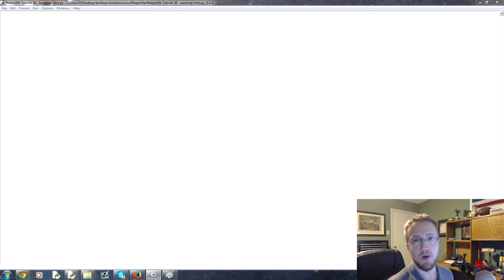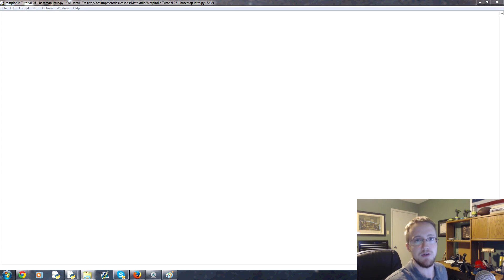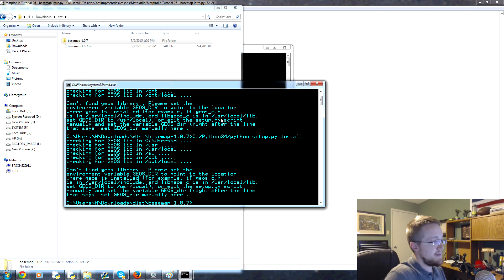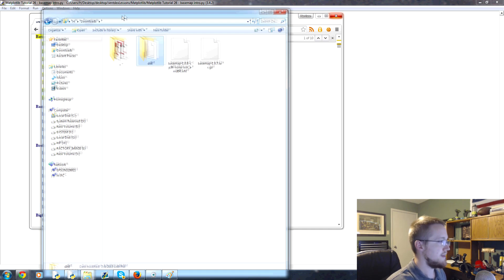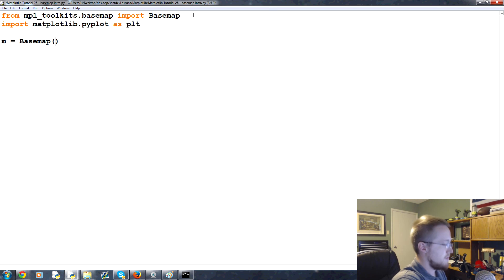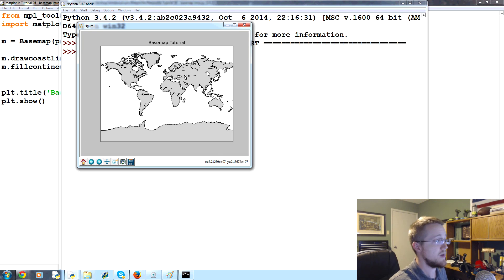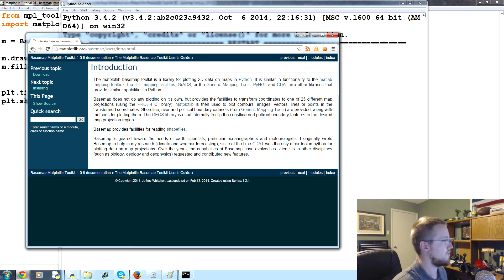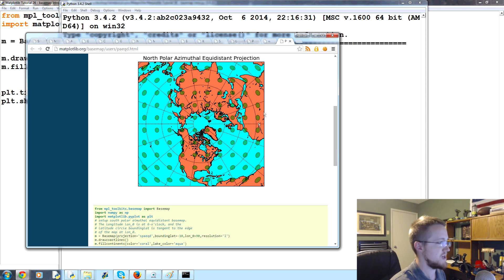Matplotlib Tutorial 26 - Basemap intro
In this Matplotlib tutorial, we're going to be covering the geographic plotting module, Basemap. Basemap is an extension to Matplotlib.

In order to use Basemap, we first need it. To get Basemap, you can either get it

If you are having trouble installing Basemap, check out the pip installation tutorial.

Once you have Basemap installed, you're ready to create maps. First, let's just project a simple map. To do this, we need to import Basemap, pyplot, create the projection, draw at least some sort of outline or data, then we can show the graph.